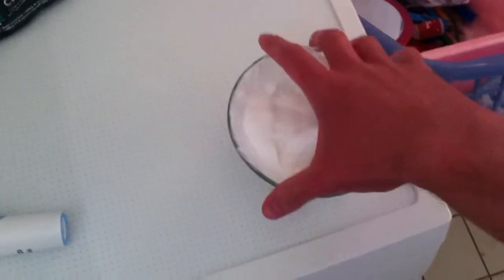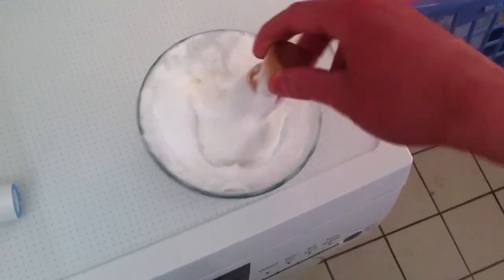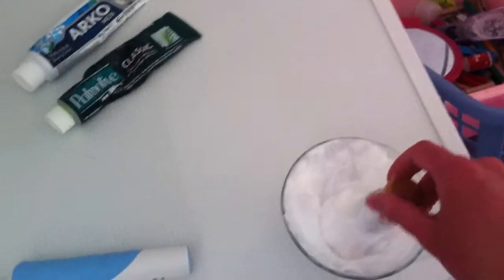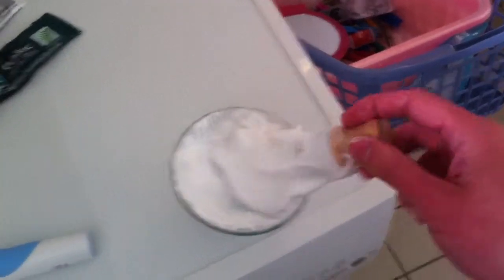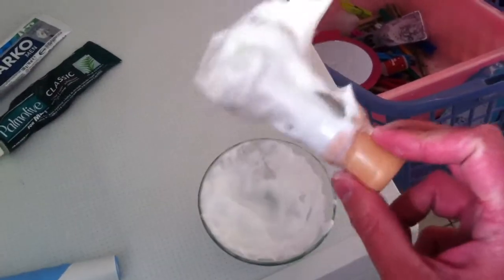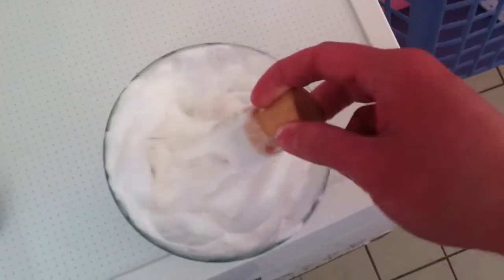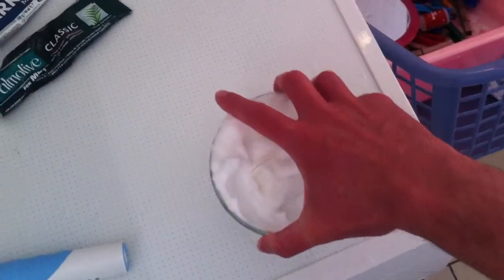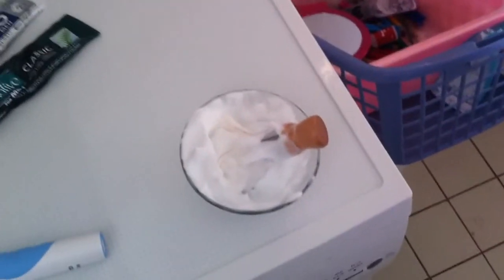My new: "wibra" shavingbowl